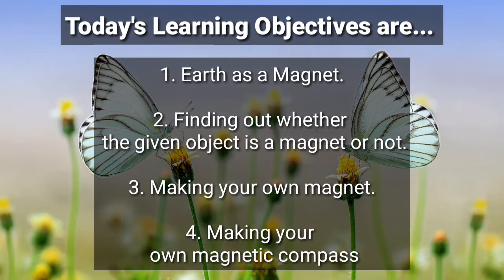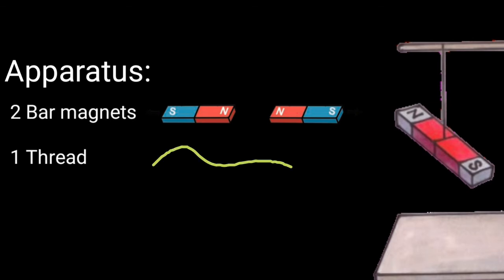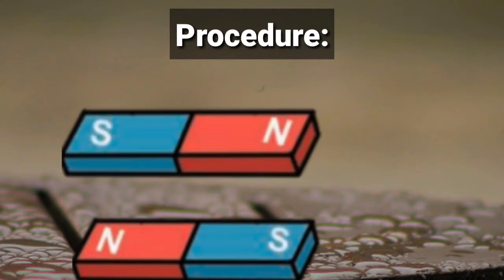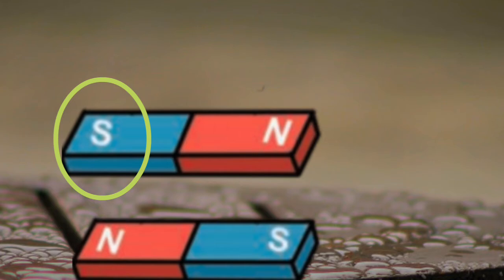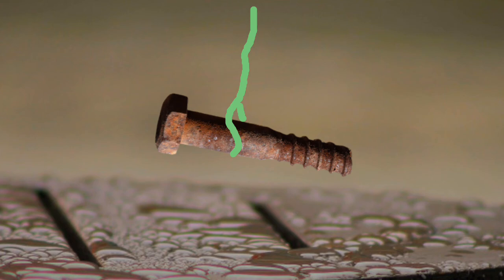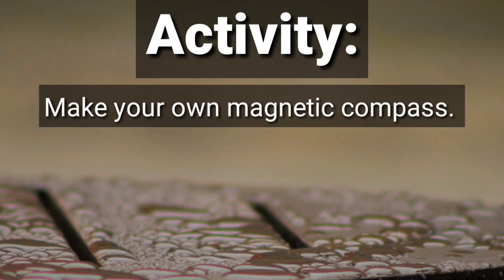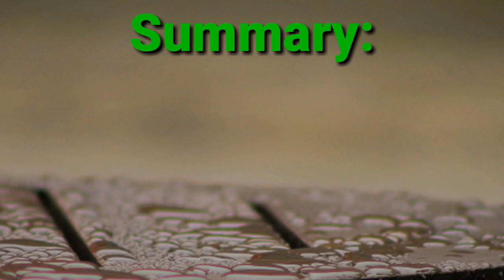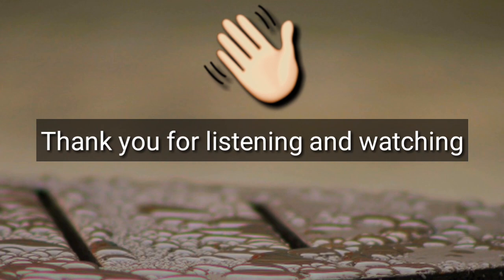6th std//Science //Ch2. Playing with magnets//Lecture 4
6th std//Science //Ch2. Playing with magnets//Lecture 4.